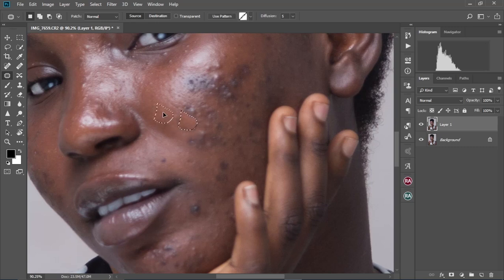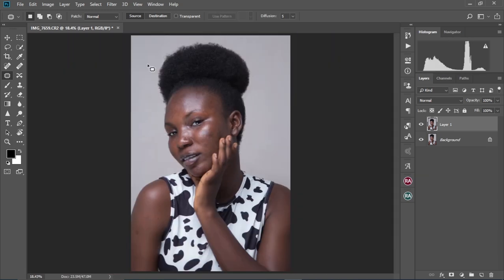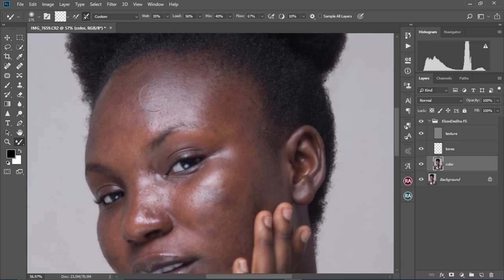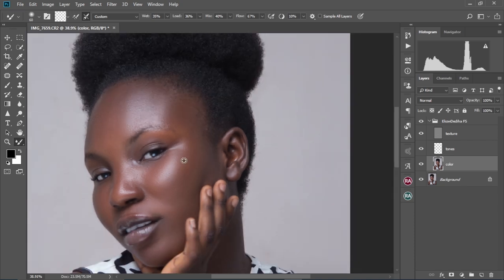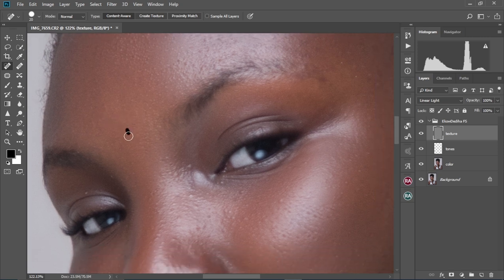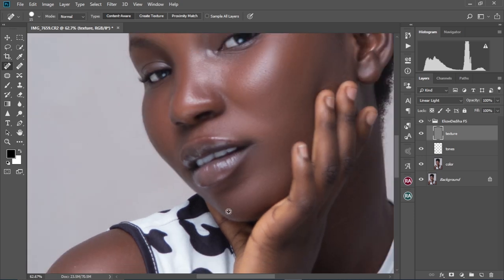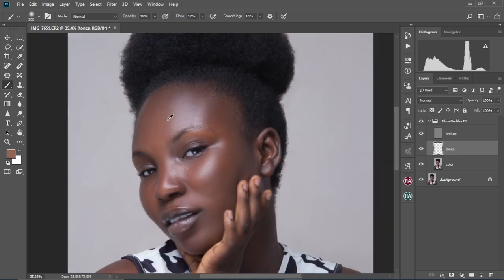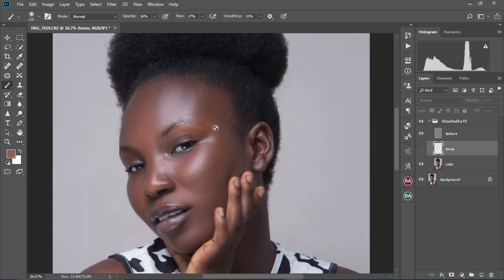High-End Skin Retouching: Remove Blemishes, Wrinkles, and More in Photoshop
Unlock the secrets to flawless portraits in this Photoshop skin retouching tutorial! Learn step-by-step skin smoothing in Photoshop and explore advanced Photoshop skin retouching techniques. Whether you're a beginner or a pro, this video will guide you through portrait retouching in Photoshop, sharing some of the best Photoshop skin retouching tips. Master the art of Photoshop blemish removal and see amazing skin retouching before and after transformations. If you've ever wondered how to retouch skin in Photoshop, this tutorial is perfect for you. Start now with this comprehensive guide for both Photoshop skin retouching for beginners and those aiming for professional skin retouching in Photoshop.

DOWNLOADS;
3. 30 SNOOT Effect Overlays
4. LIGHTROOM AND CAMERA RAW PRESET
6. MUTED GREEN & ORANGE PRESET & LUT FOR COLOR GRADING
7. 20 GRUNGE TEXTURED BACKGROUNDS